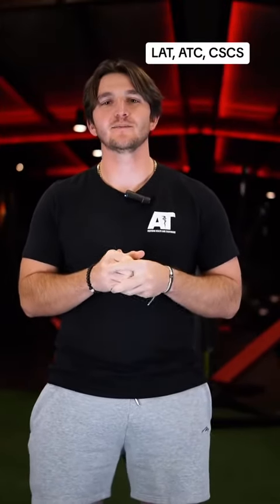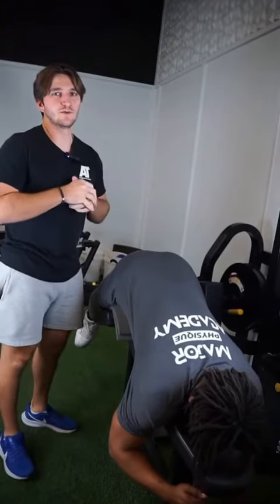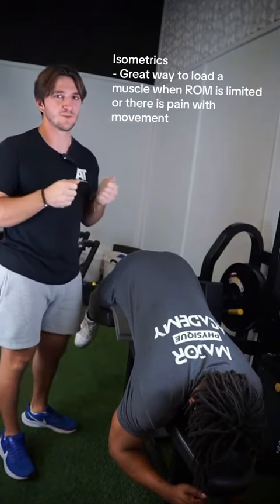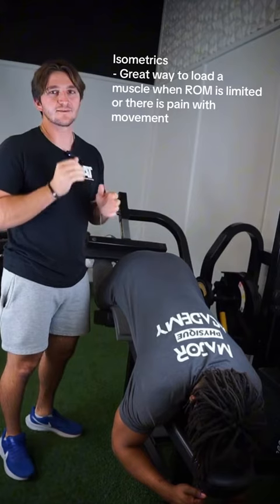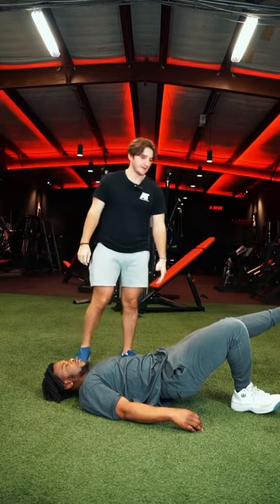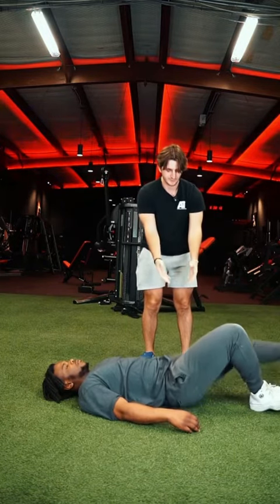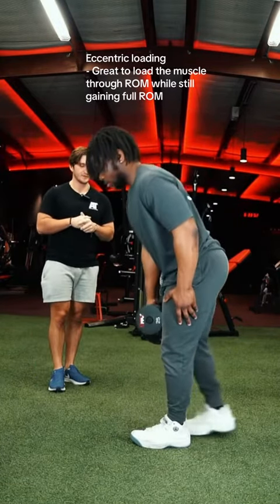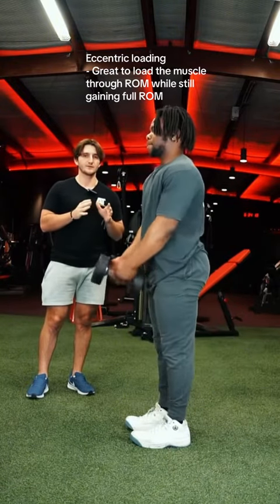Hamstring Strain Rehab⚡️⚡️⚡️